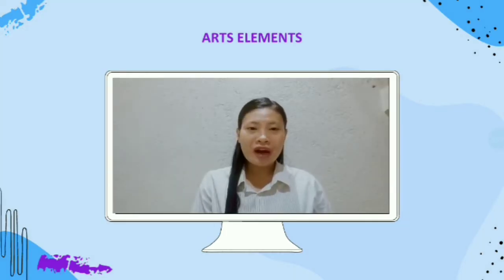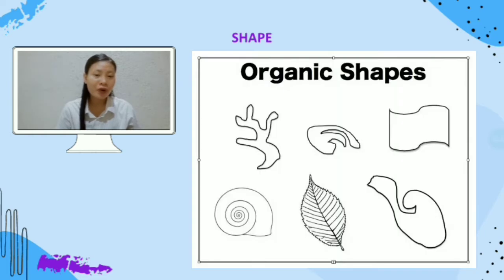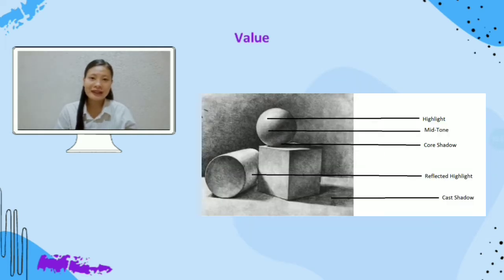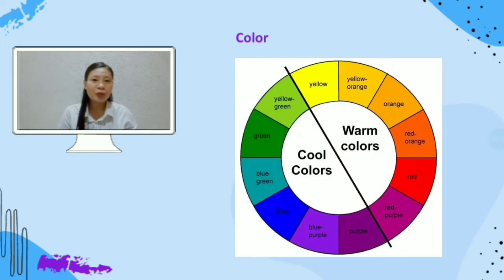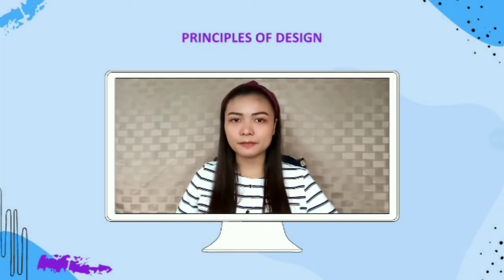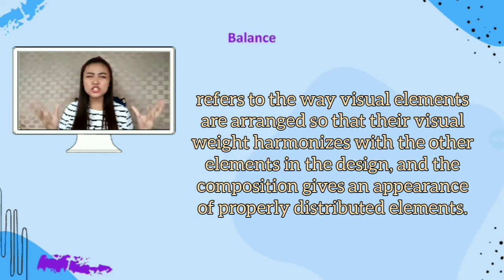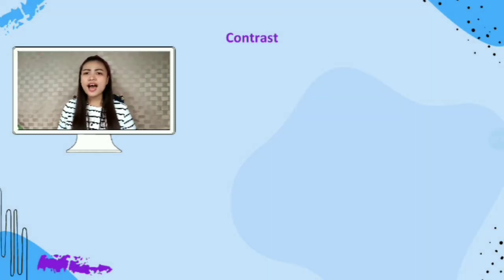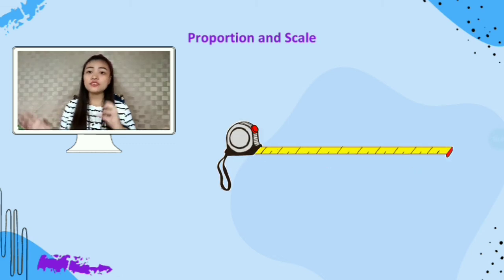Arts Elements and Principles of Design 💙✨